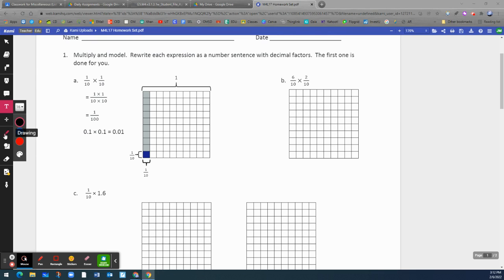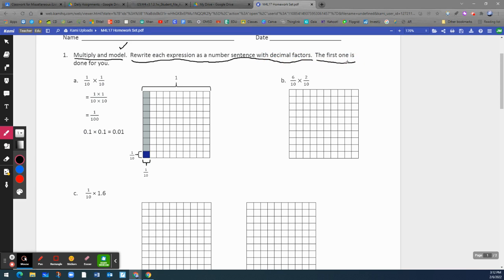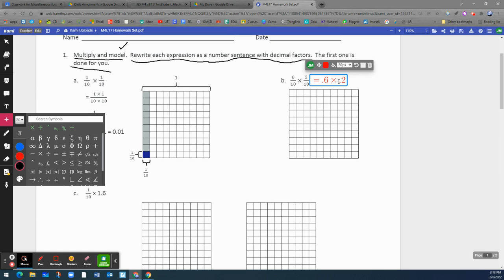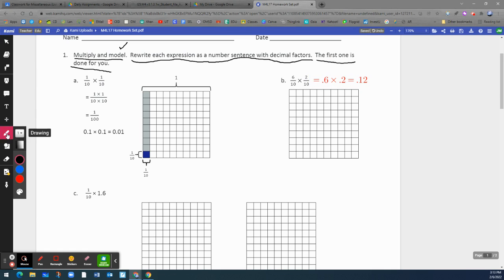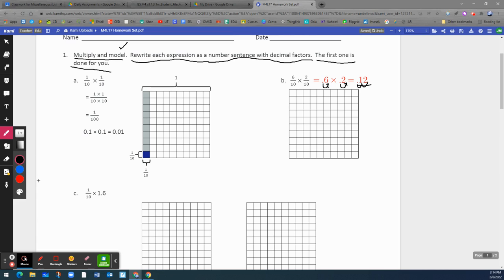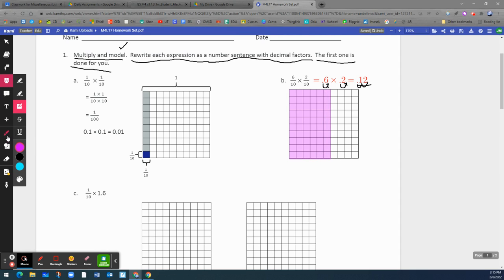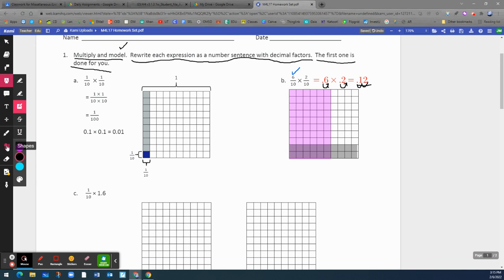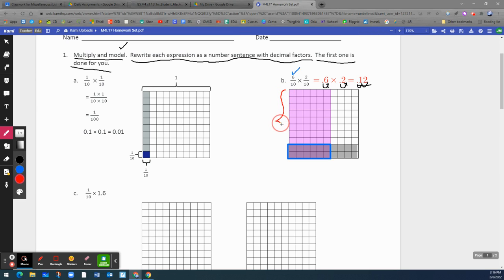Multiplication of fractions and decimals M4L17 Homework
Multiplying fraction times a fraction or decimals times a decimal.  Eureka Model Module 4 Lesson 17